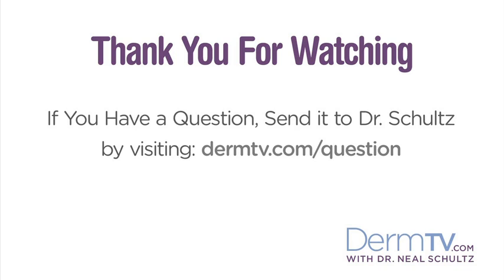DermTV - Waxing and Retinoids [DermTV.com Epi #266]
There are always concerns about pairing other skincare treatments with retin-a and other retinoids because retinoids can be irritating, especially for people with sensitive skin. In this episode of DermTV, Dr. Schultz discusses whether it's okay to wax while using retinoids.